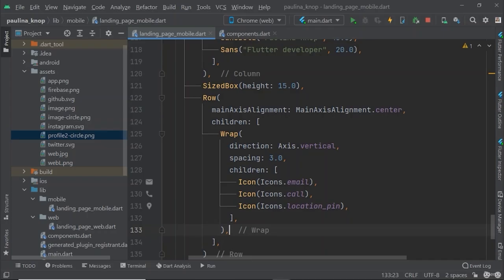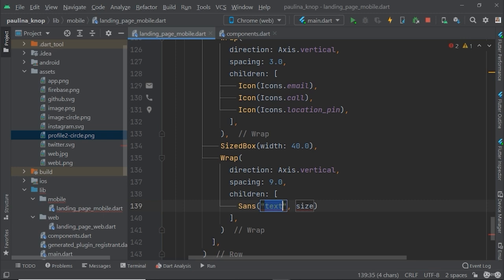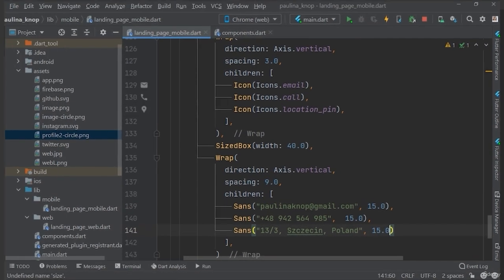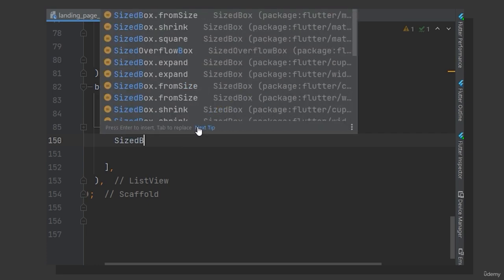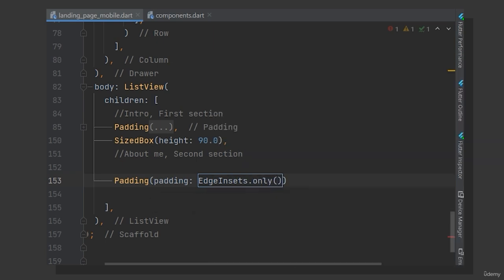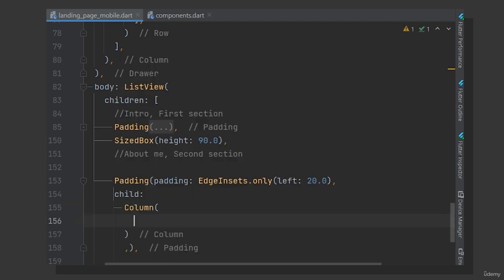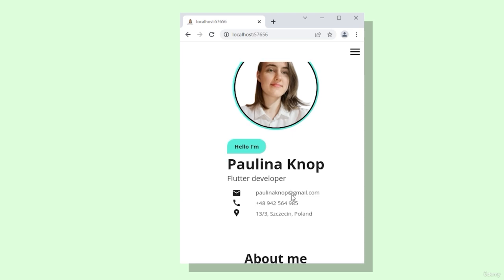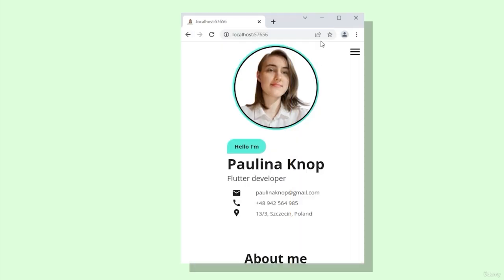115 Adding TextEditingController to Flutter app 2